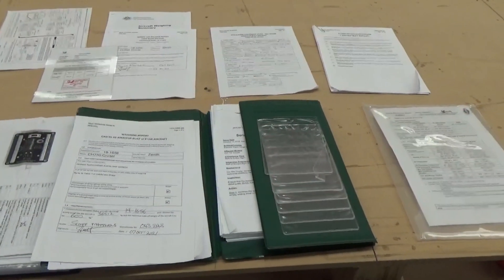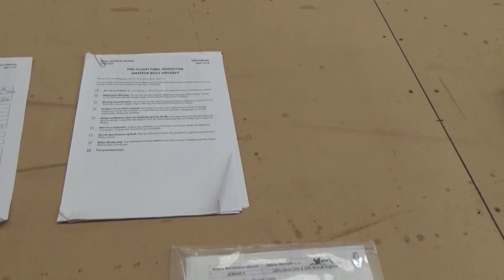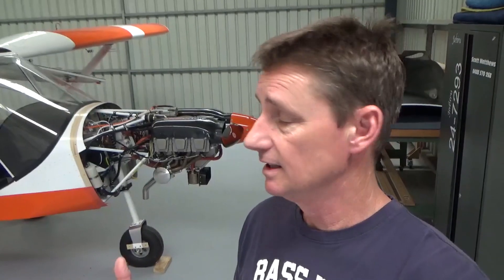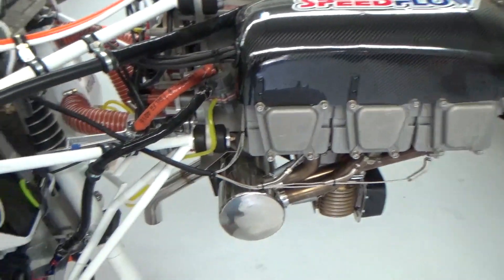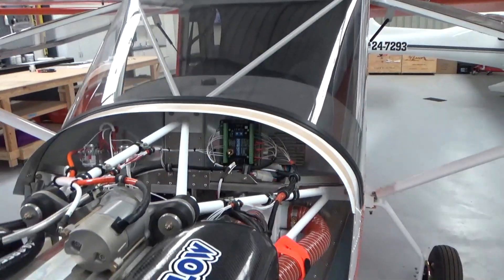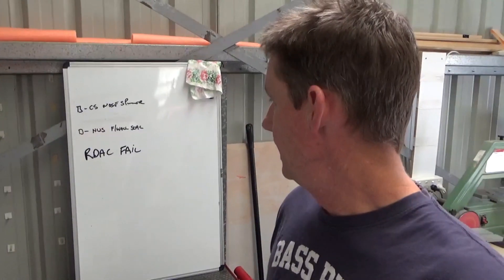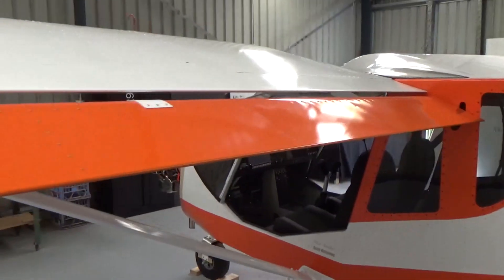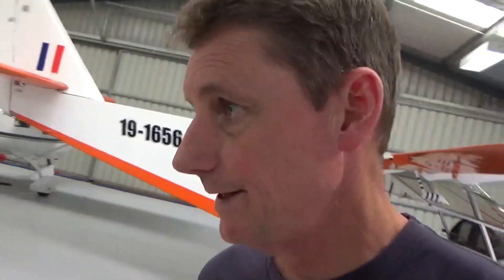Jabiru engine Ground runs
Jabiru 3300 ground runs in my 750 Cruzer